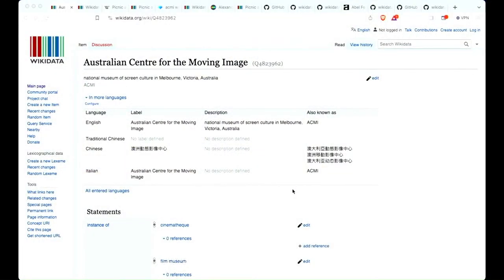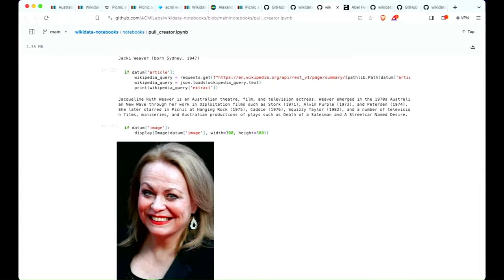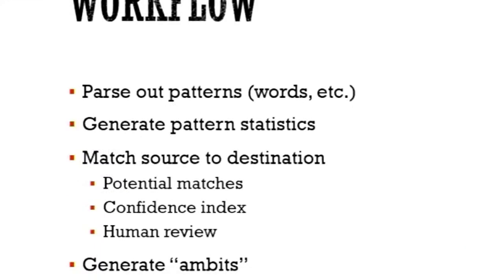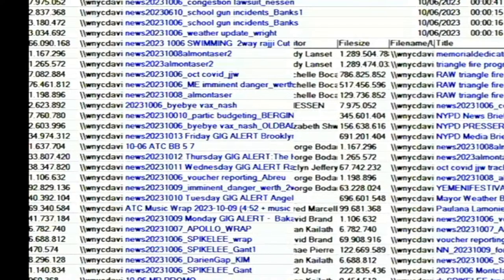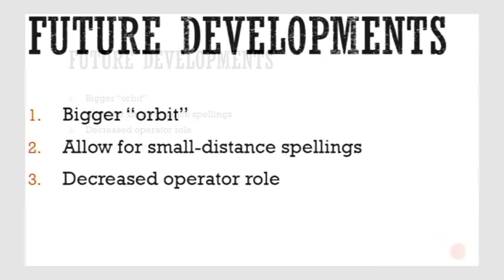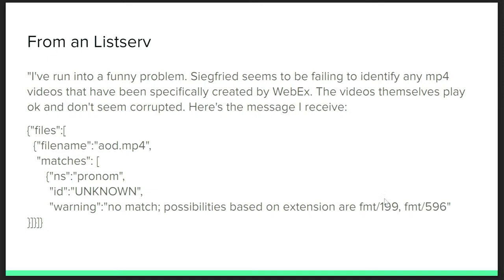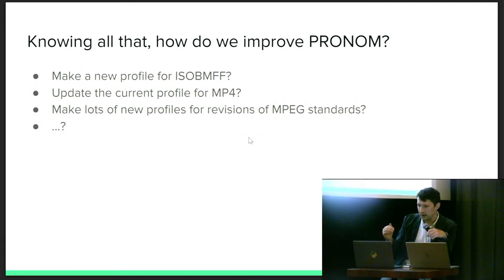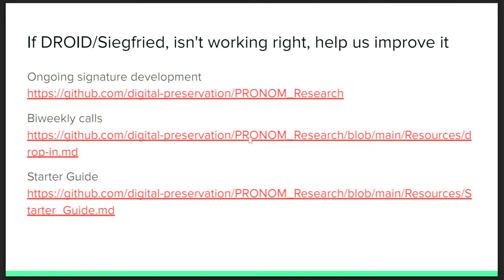No Time to Wait: Day 1 Part 2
14:15 - Paul Duchesne + Simon Loffler - ACMI // Wikidata
14:30 - Marcos Sueiro Bal - Adventures in probabilistic record linkage
14:55 - Nick Krabbenhoeft - AV Formats in PRONOM
15:20 - Break